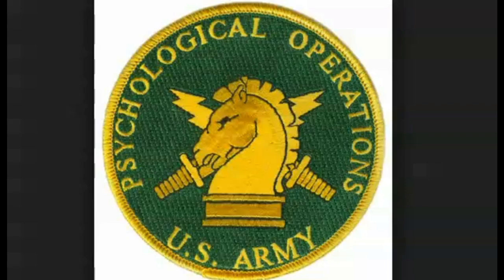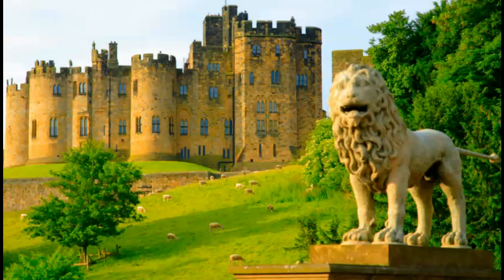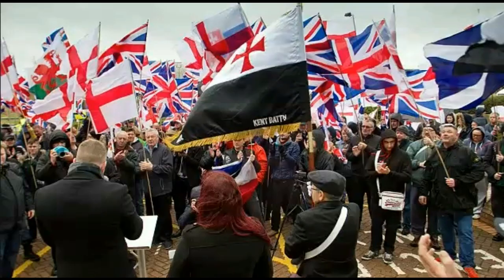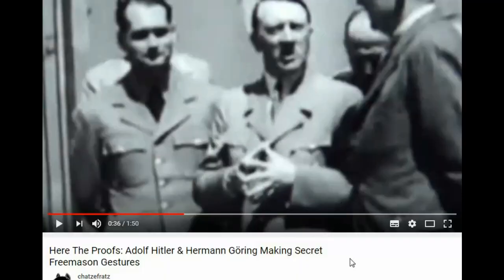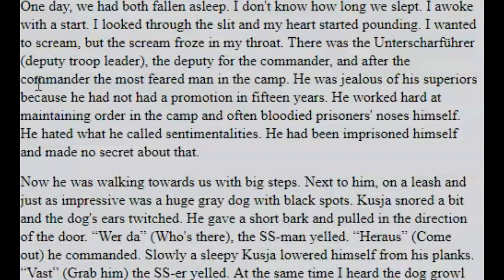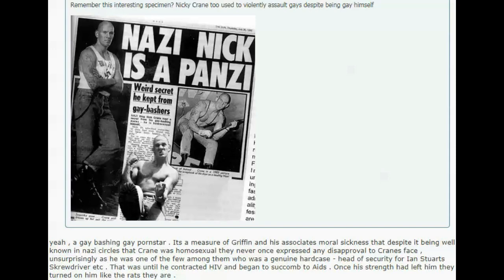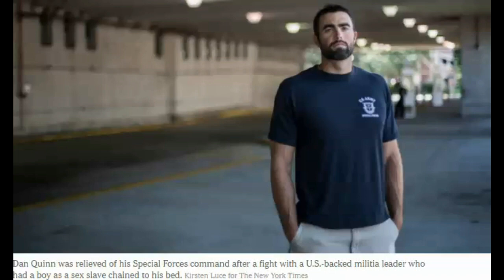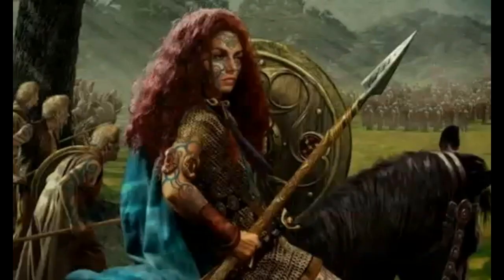Britain First Mystery Revealed: New Evidence on Obscure Powers & Hidden Forces behind Britain First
THE TRUE TAVISTOCK FACE OF BRITAIN FIRST: DIVIDE AND RULE CONTROLLED OPPOSITION PSYCHOLOGICAL OPERATIONS GROUP OF THE CROWN ARISTOCRACY AND PHARAOH'S DESCENT. WE NEED BOUDICA TO FIGHT THE ROMAN OPPRESSORS AND THEIR PHARAONIC LORDS AND NOT SIRE DONALD TRUMP!